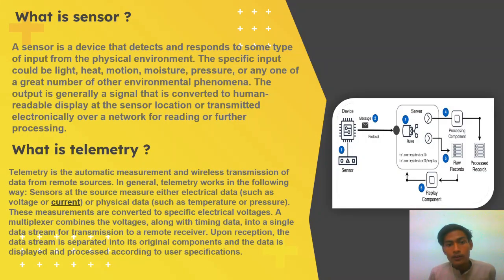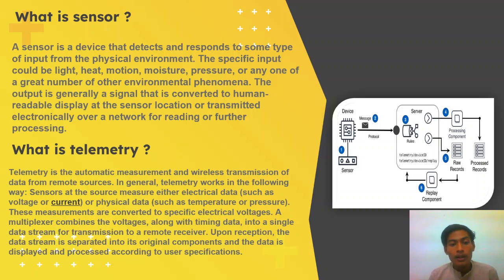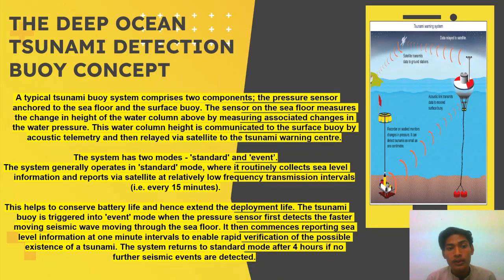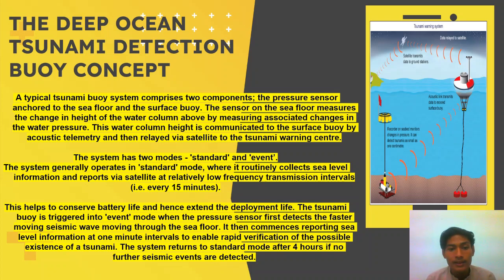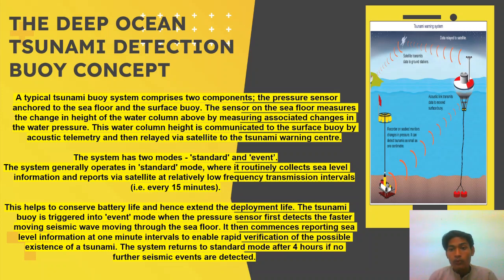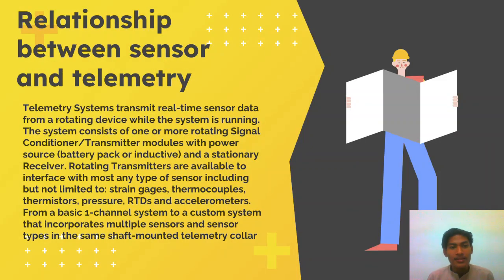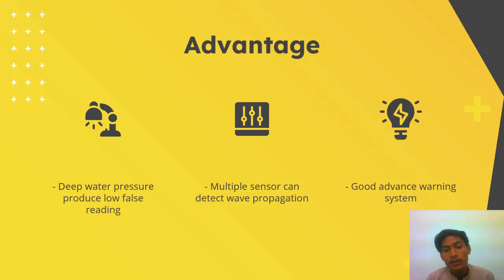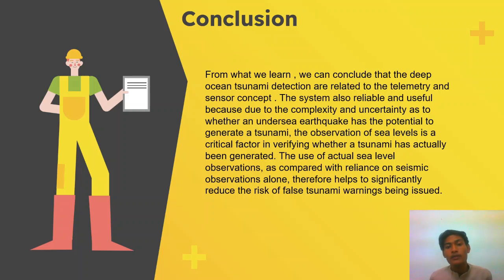CASE STUDY 2